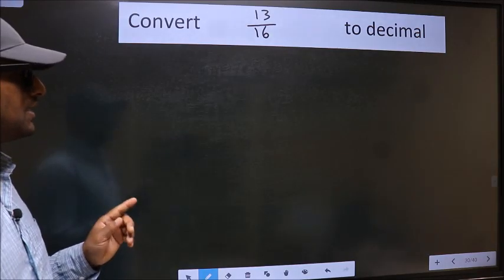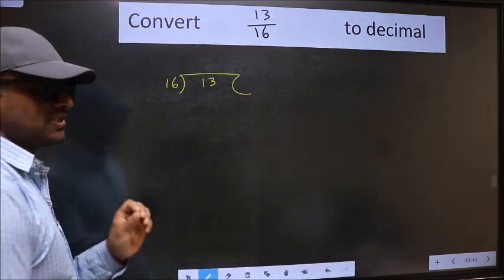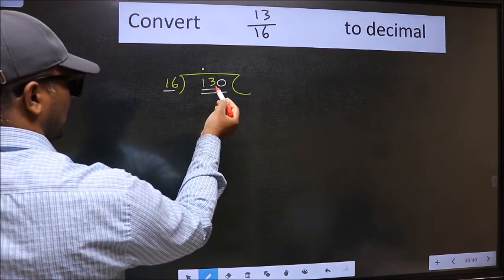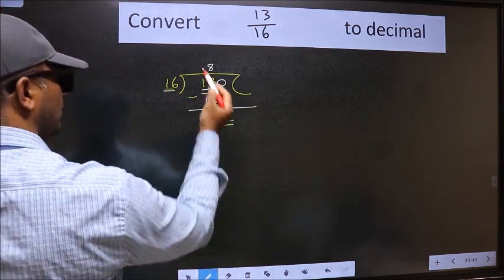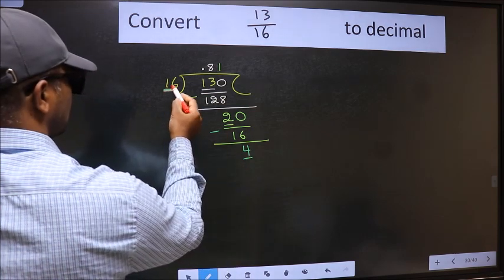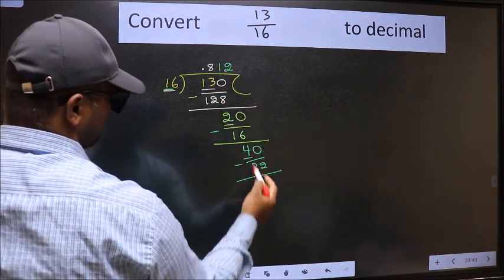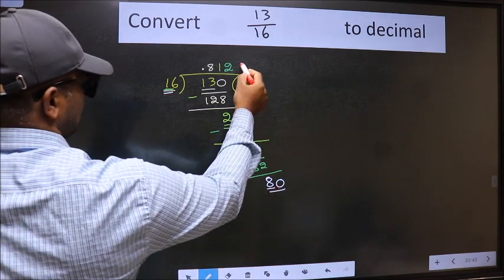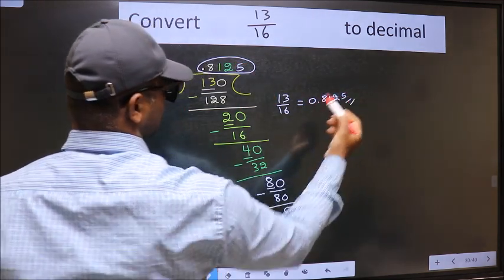CONVERT FRACTION 13/16= ? TO DECIMAL